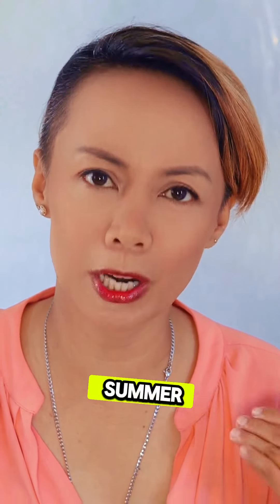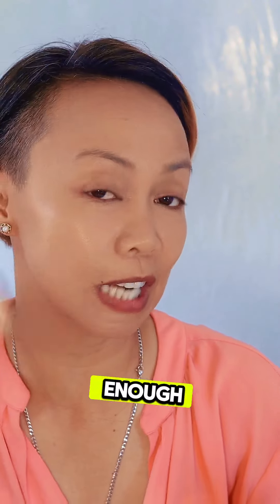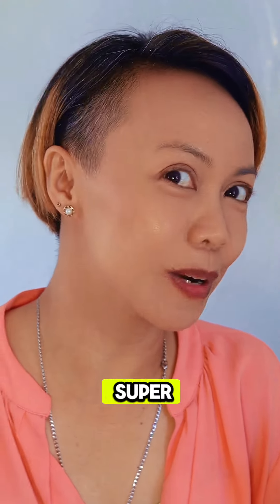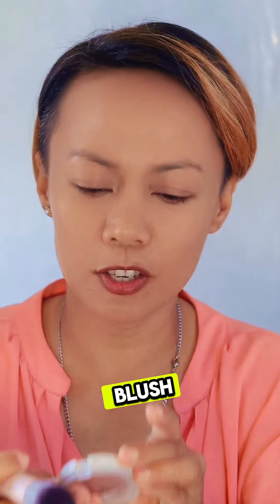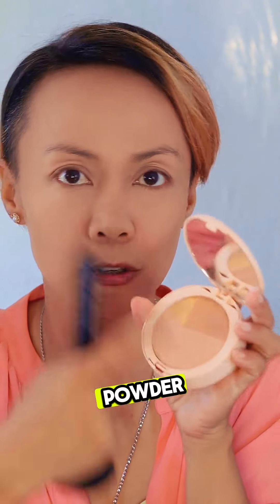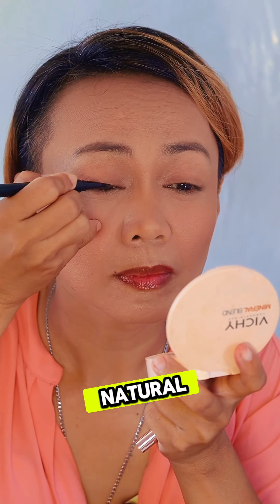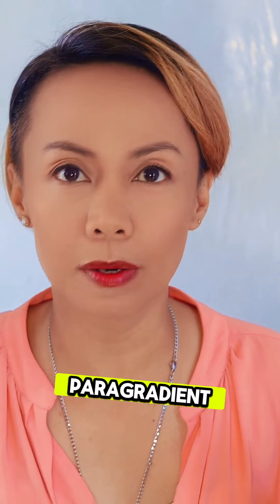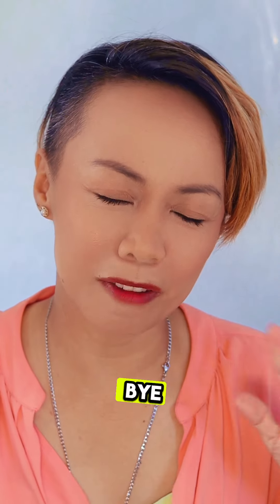beauty Quick, Easy Summer Look Techniques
Thankyou.